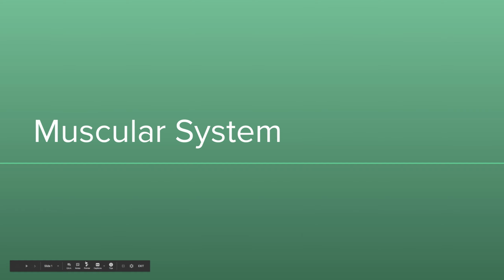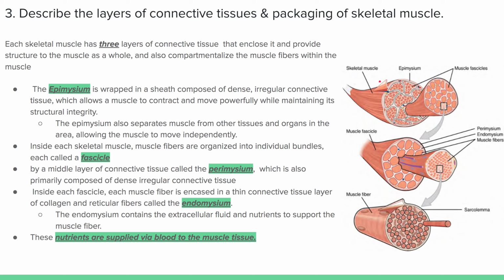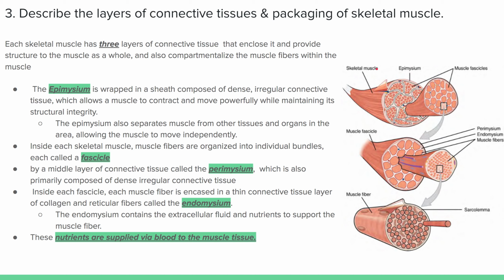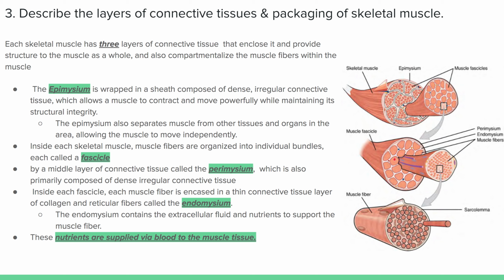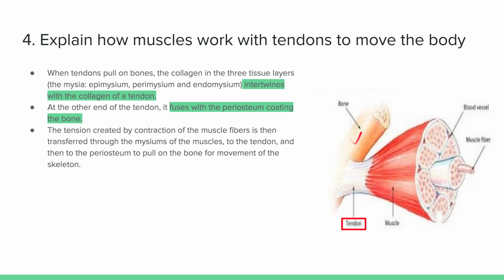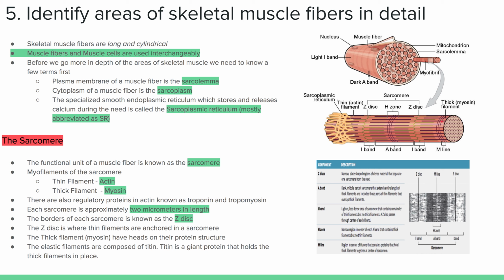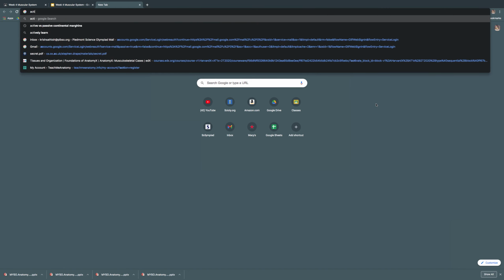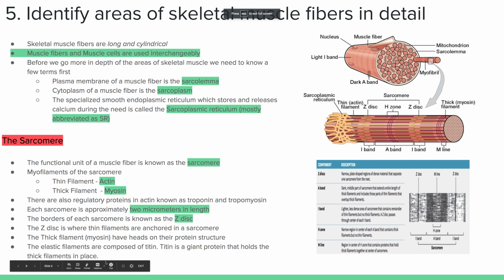Muscular System Part 2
Hi Guys welcome back! Today we're going over The layer of connective tissue in a muscle, tendons and the areas in a skeletal muscle fiber.